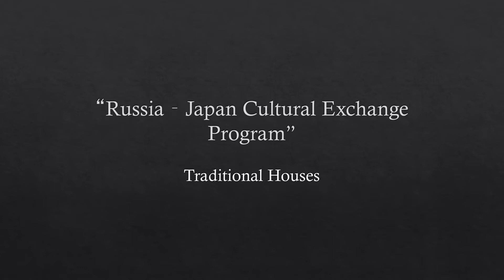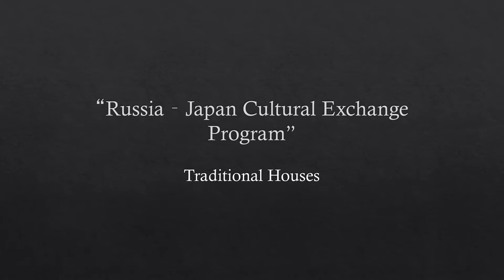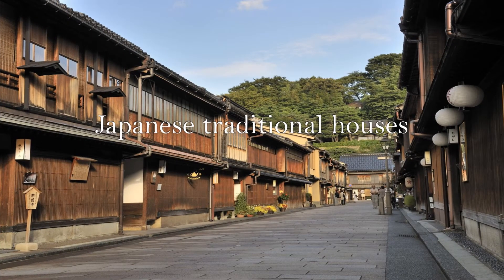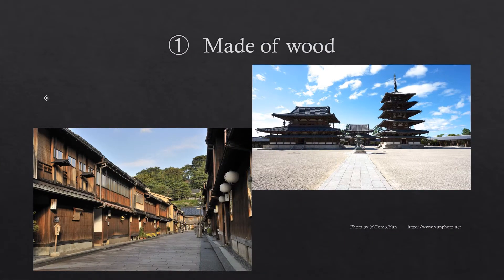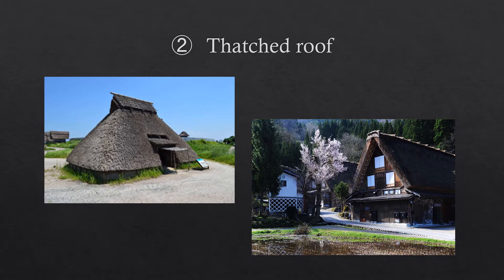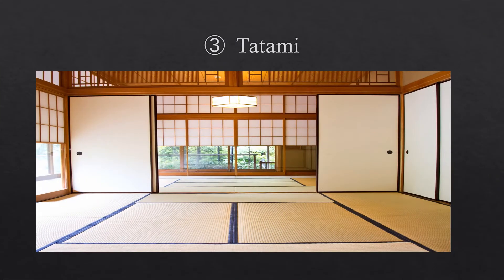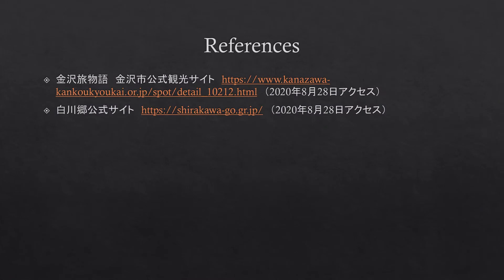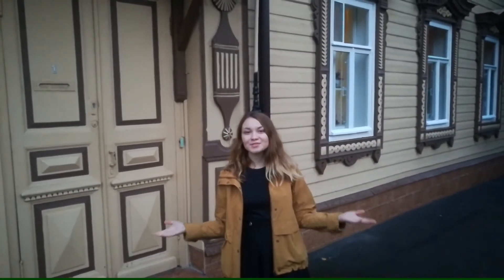Comparing Japan & Russia [Traditional houses]